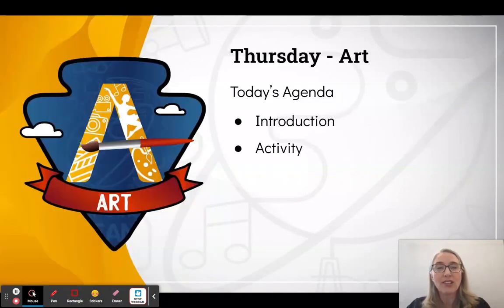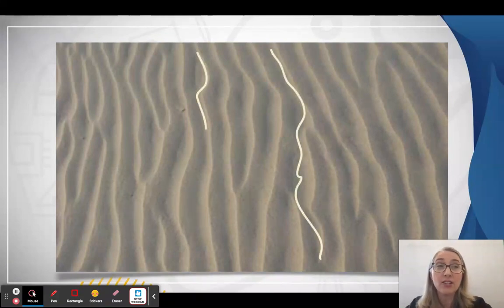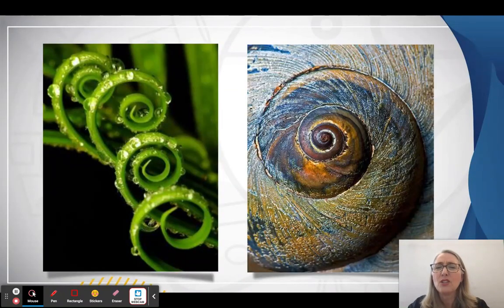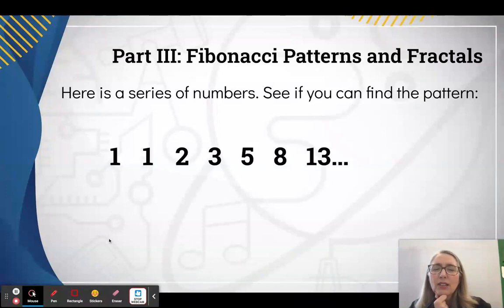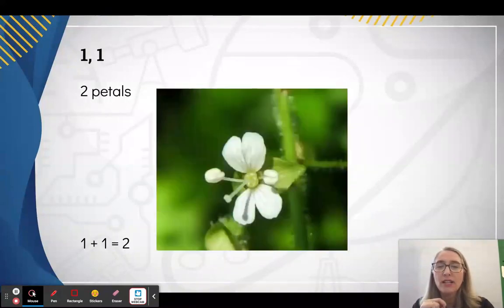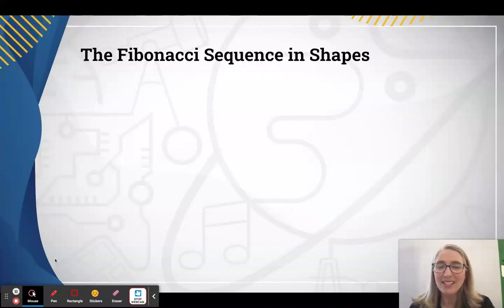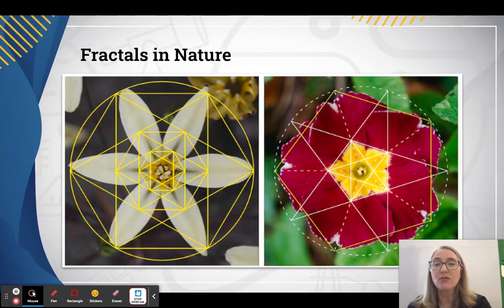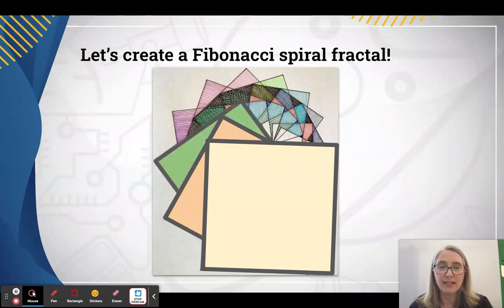Steam Camp ART Presentation Patterns